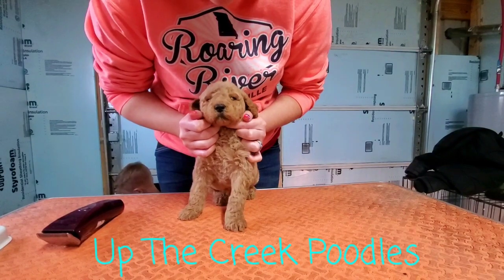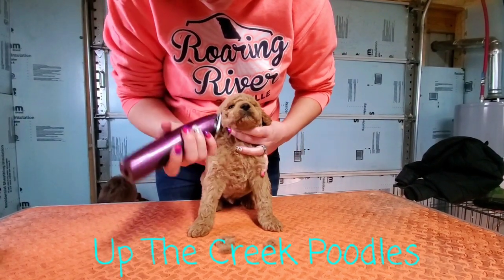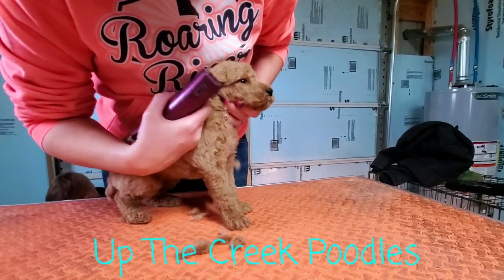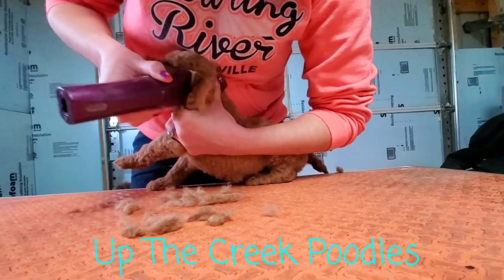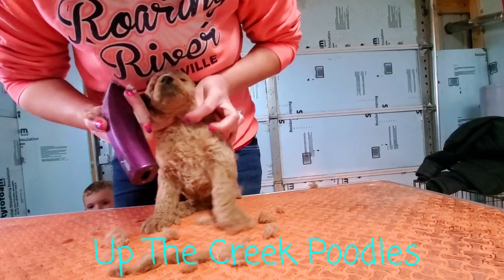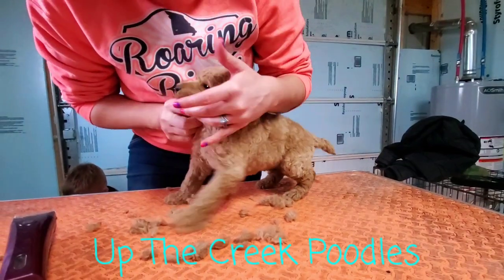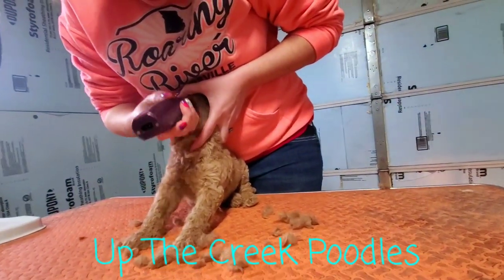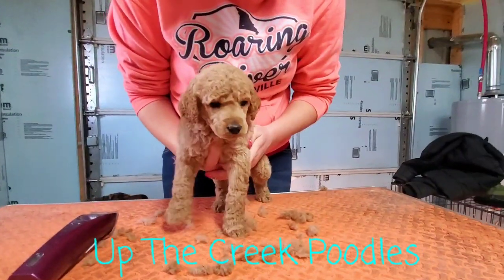Shaving Your Poodle Puppies Face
Wanted to show everyone how we shave our puppies faces! This puppy is just a few days shy of 4 weeks old. We believe in getting them used to the clippers at a very young age. The more you get them used to at a young age the better they will be for grooming! At this age we try to keep it very short and a positive experience for them.